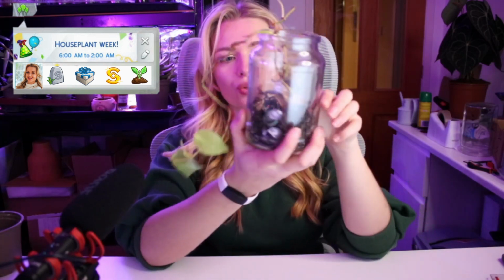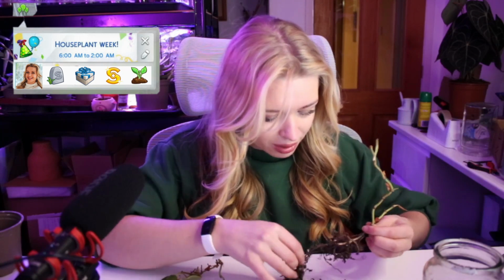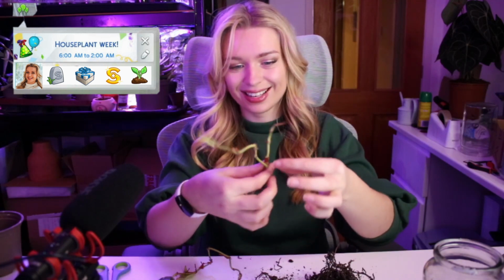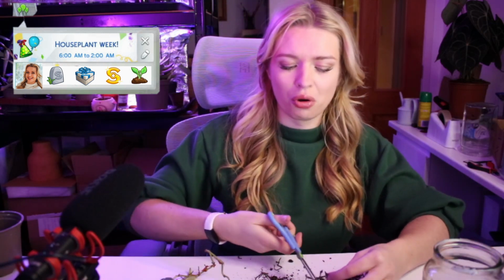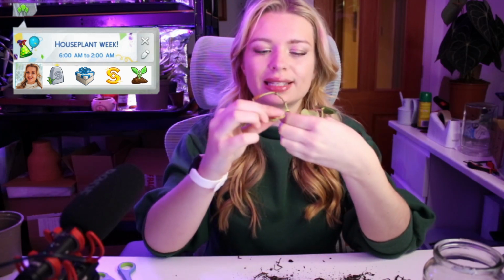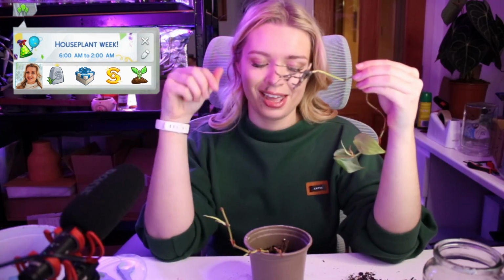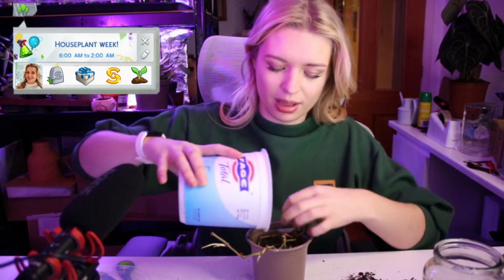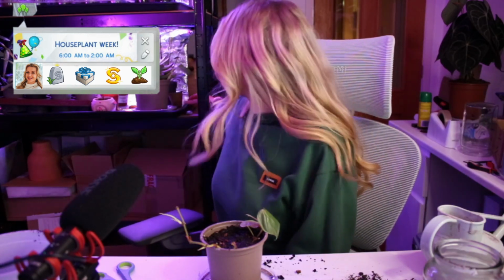Will it Live? | Houseplant Week Challenge Day 2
🌵Philodendon Scandens Brazil
🌵Total Yoghurt
🌵Cadburys

Find us!